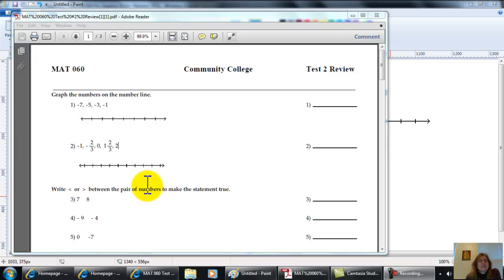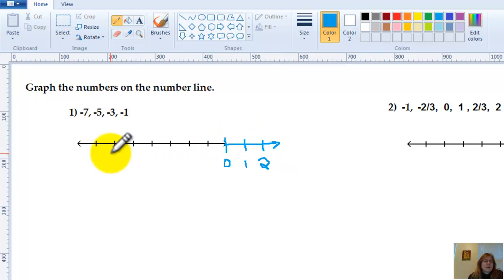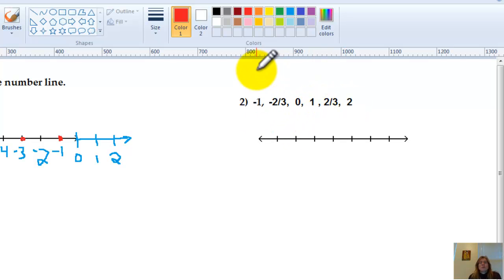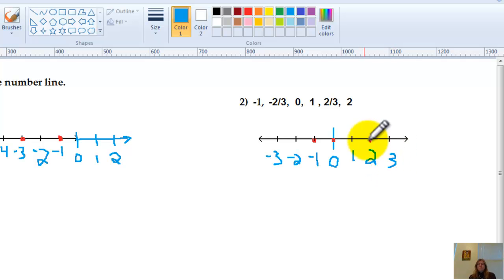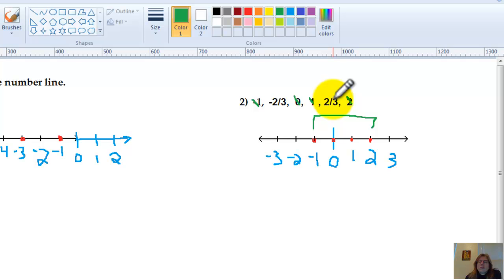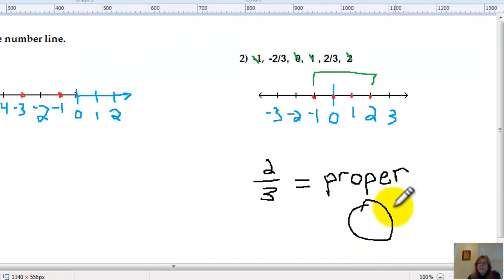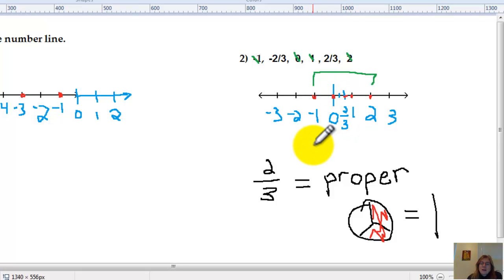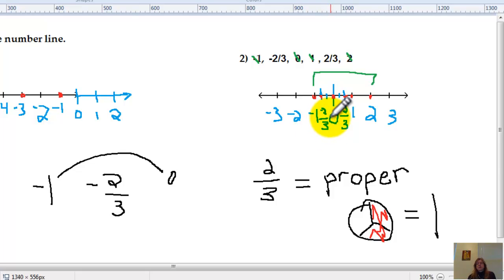MAT 060 Test 2 review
MAT 060 Test 2 Review 1 and 2